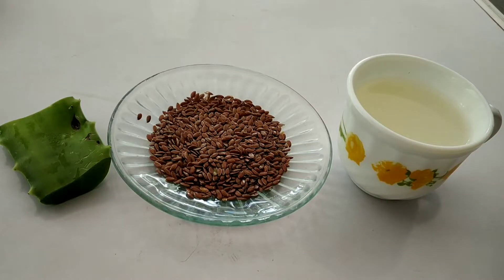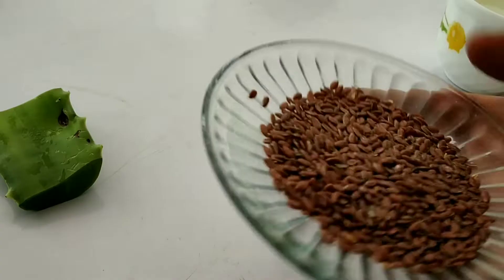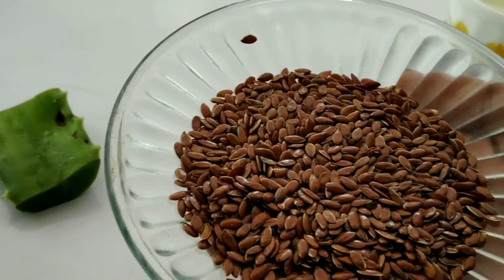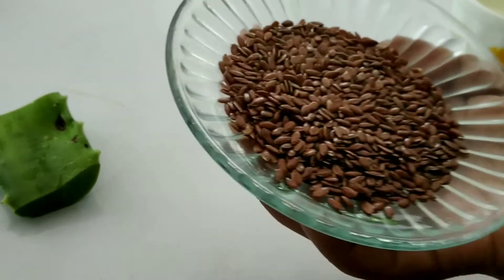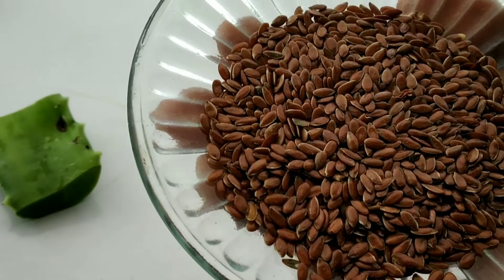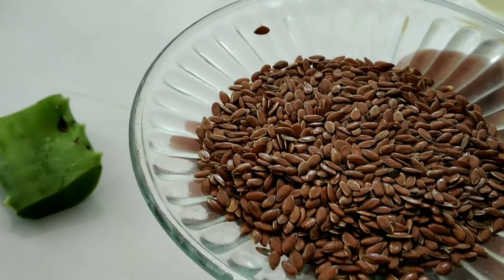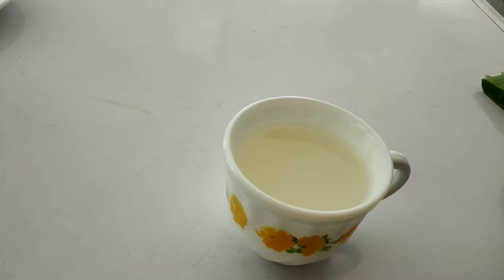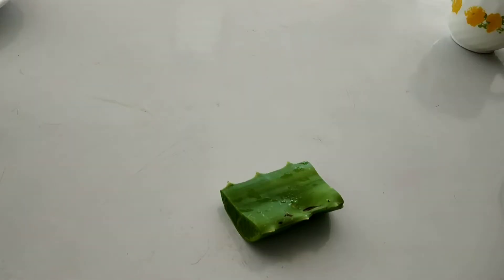എന്തുചെയ്തിട്ടും മാറാത്ത മുടികൊഴിച്ചിൽ മാറ്റാൻ ഇതു മാത്രം മതി how to reduce hairfall